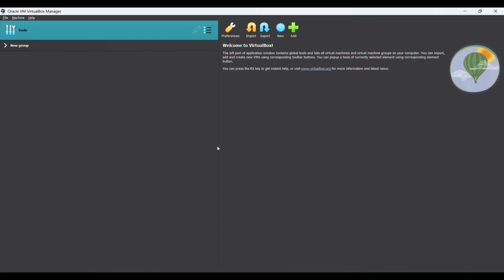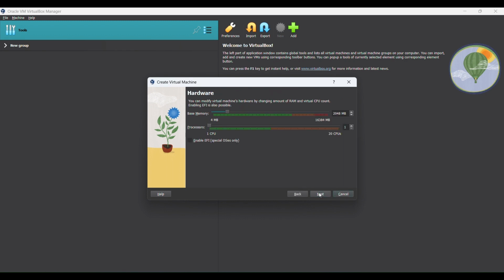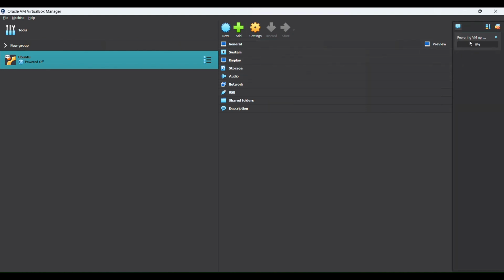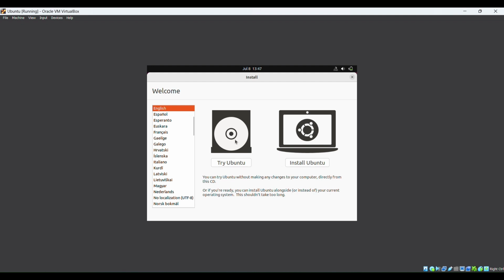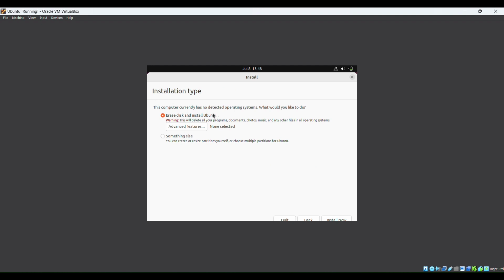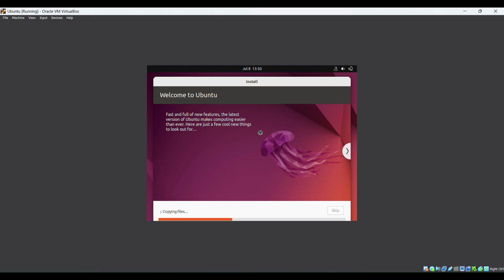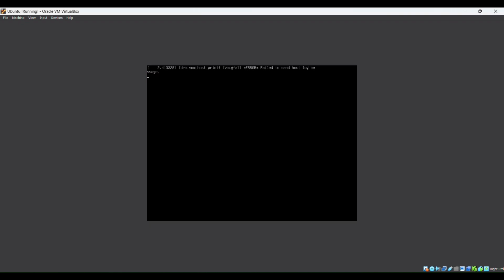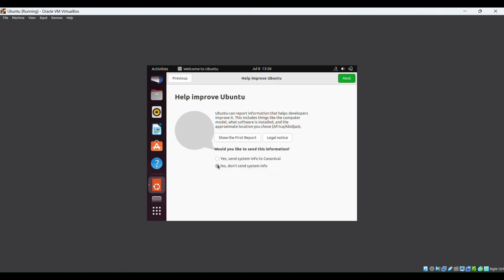Ubuntu Installation Step by Step | how to install ubuntu in vm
🚀 Learn how to install Ubuntu step by step with this complete beginner-friendly tutorial. In this video, I'll show you the entire Ubuntu installation process from downloading the ISO file to successfully installing Ubuntu on your PC, laptop, or virtual machine.

Whether you're new to Linux or switching from Windows, this guide makes the installation process simple and easy to follow.

📌 In this video, you'll learn:
Minimum system requirements
Ubuntu installation step by step
Disk partitioning options
User account and password setup
First boot after installation
Basic post-installation tips and updates

💻 Perfect for:
Linux Beginners
Students
Developers
DevOps Engineers
System Administrators
Cybersecurity Professionals
Anyone switching from Windows to Linux

⭐ Why use Ubuntu?
Free & Open Source
Stable and Secure
Beginner Friendly
Excellent for Programming & Development
Large Community Support
Ideal for Desktop, Server, and Virtual Machines